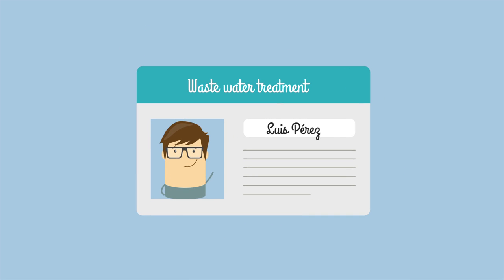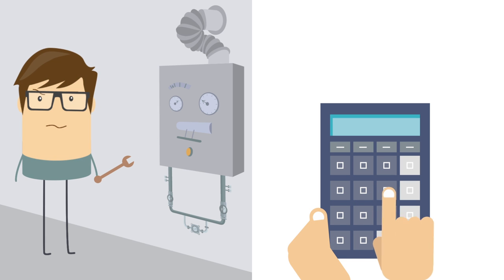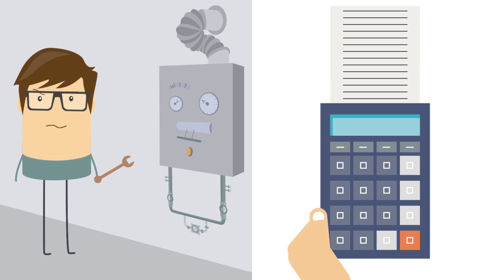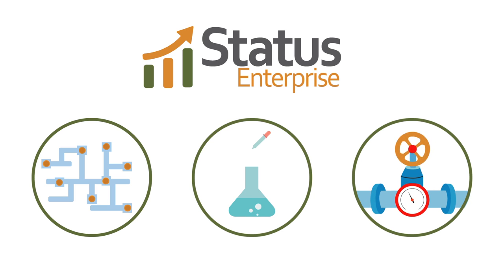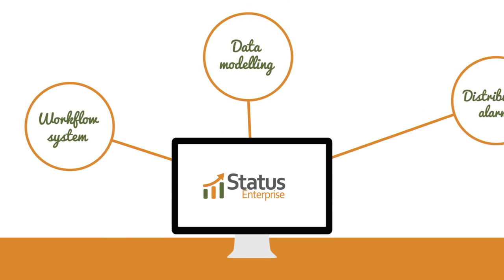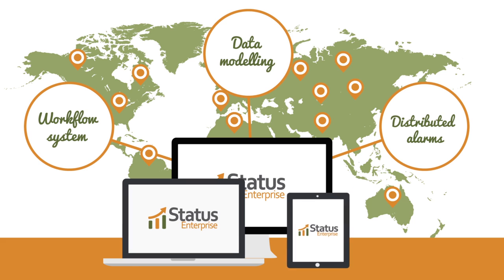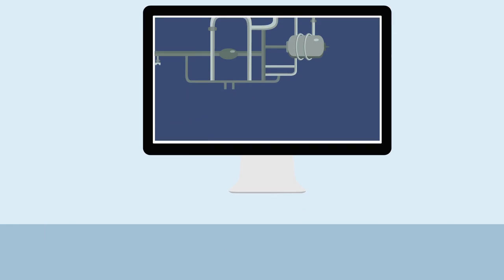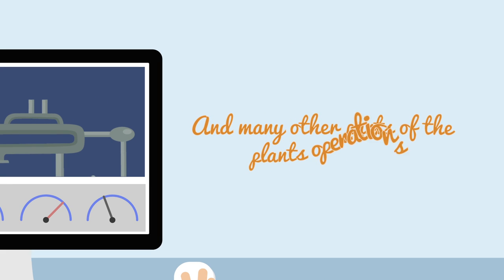Status Enterprise - Intelligent Water System Management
Status Enterprise is deployed around the world in a wide range of industrial verticals. This video discusses water system applications.